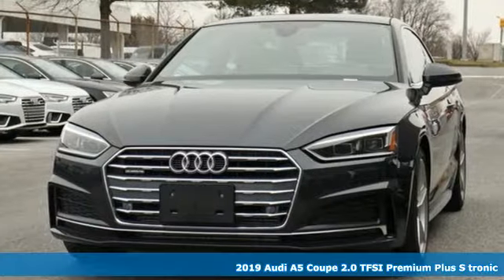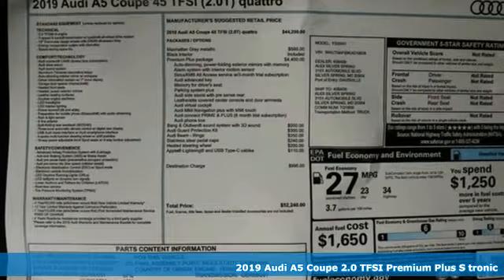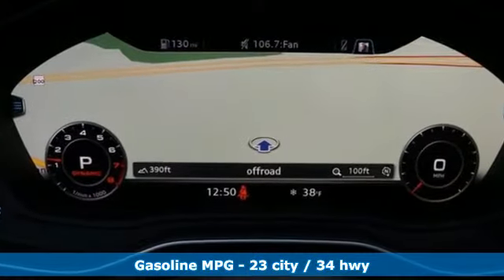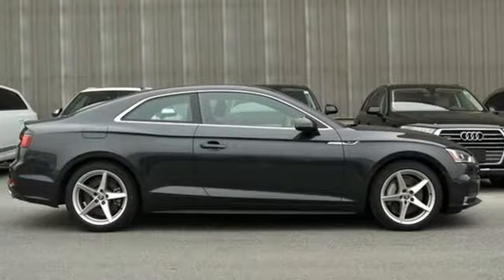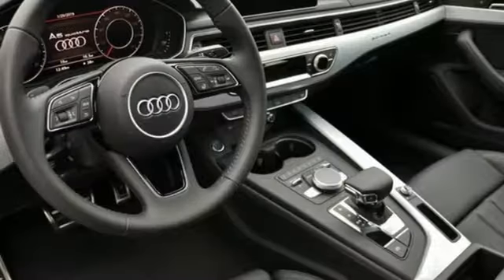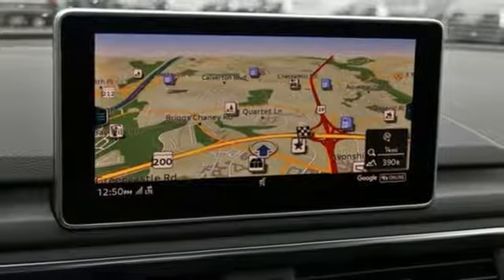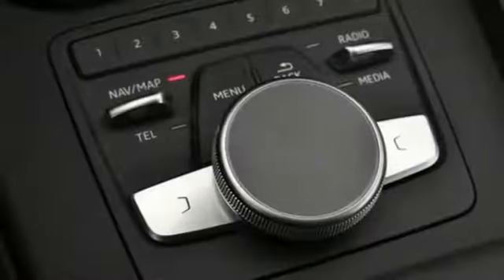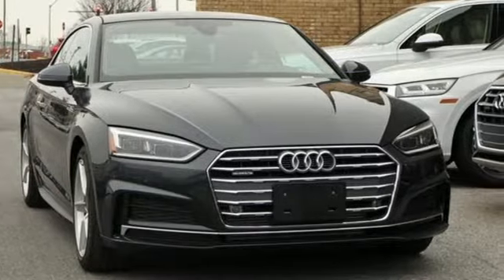New 2019 Audi A5 Silver Spring MD Washington-DC, MD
Year: 2019
Make: Audi
Model: A5
Engine: 2.0L 4-Cylinder TFSI
Transmission: 7-Speed Automatic S tronic
Color: Gray
Interior: Black
Stock #: W92149
VIN: WAUTNAF59KA019826

Address:
3151 Automobile Boulevard